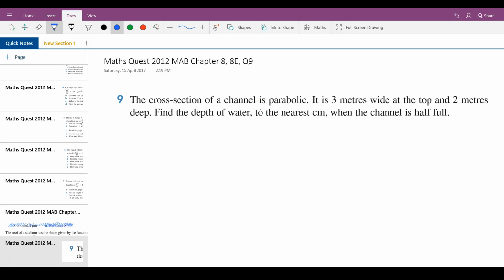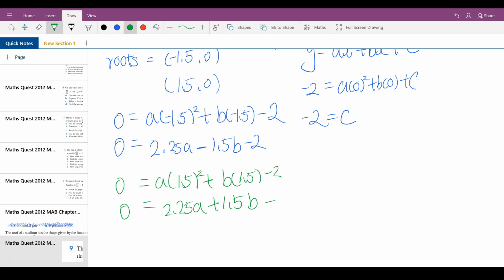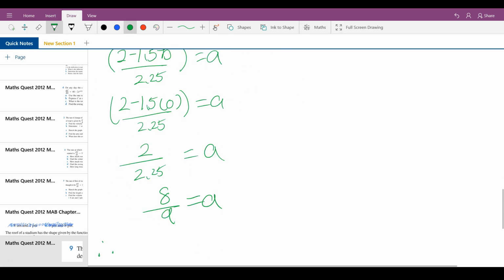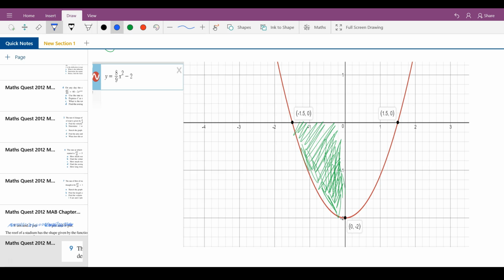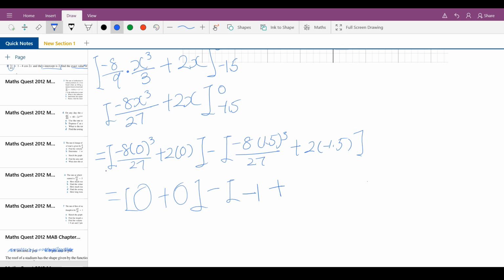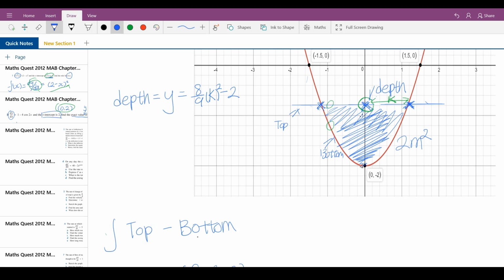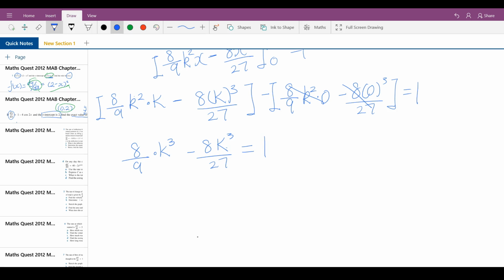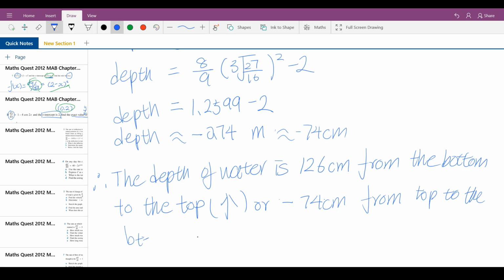MQ12MAB Further Applications of Integration 8E Q9